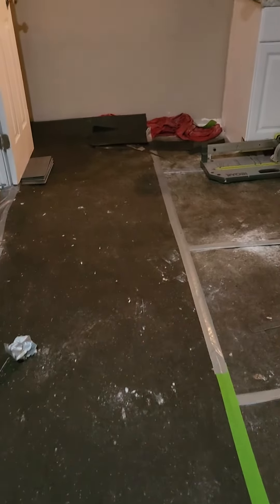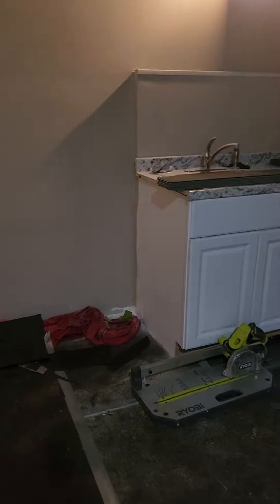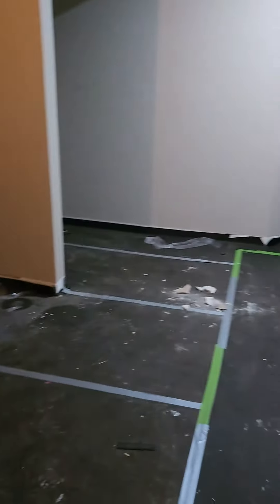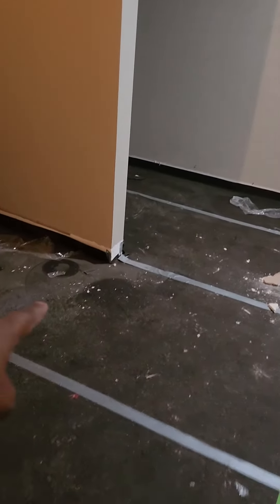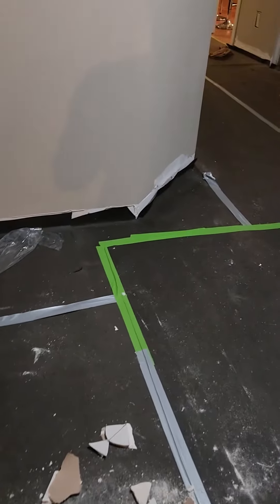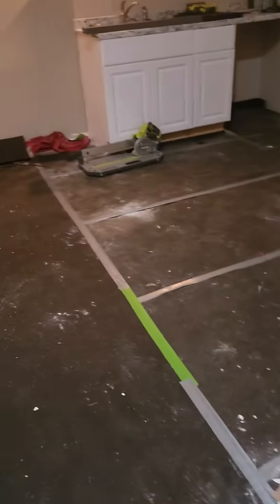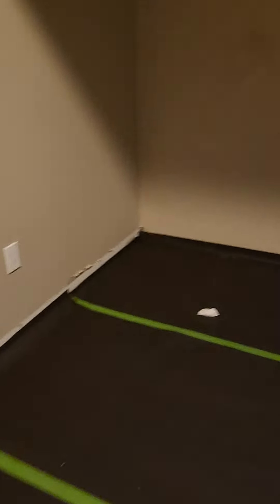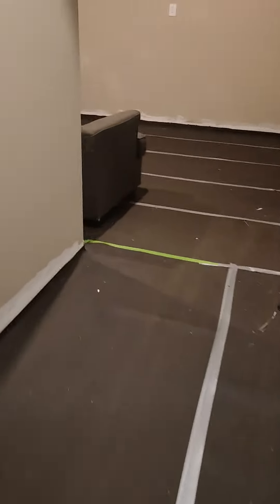Floor Work Needs